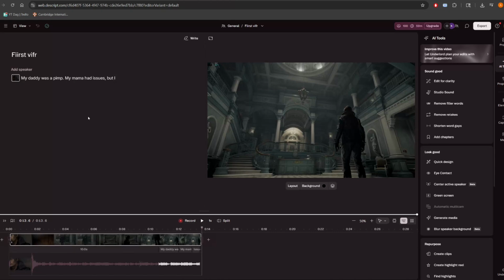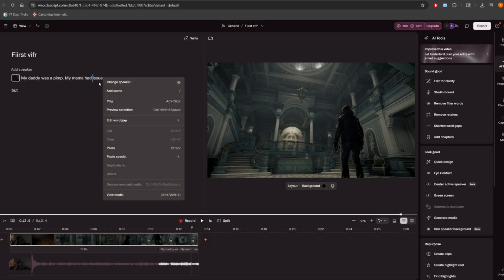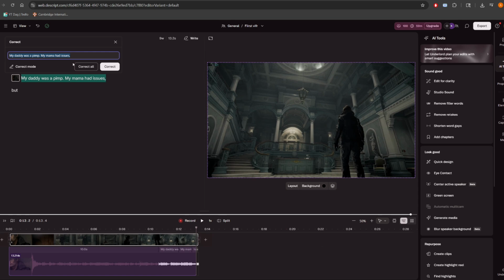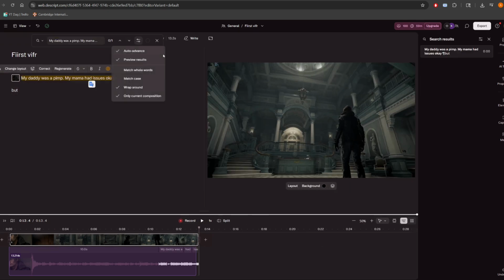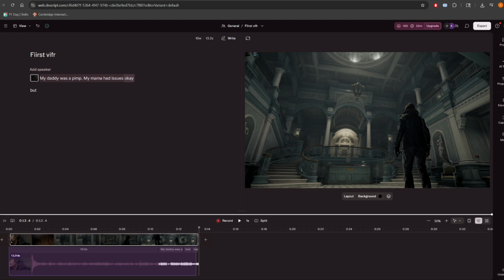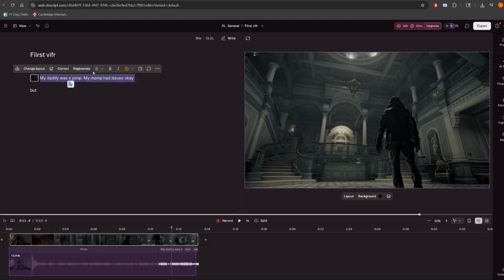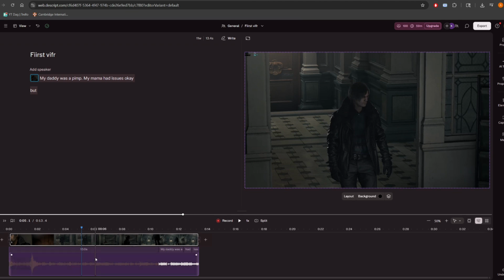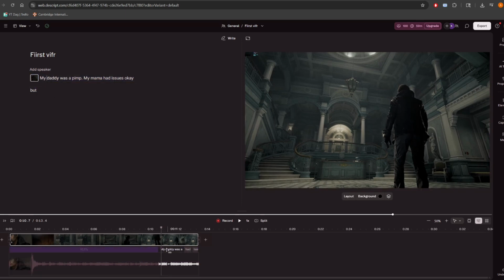How to Fix Incorrect Transcripts in Descript (Step-by-Step) 2026 (Transcription Accuracy)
Having trouble with incorrect or messy transcripts in Descript? 🚀
In this quick tutorial, I’ll show you step by step how to fix and improve transcript accuracy in Descript for better editing results in 2026.

You’ll learn how to:
✅ Edit and correct misheard words in your transcript
✅ Improve AI transcription accuracy settings
✅ Sync audio properly for cleaner results
✅ Quickly fix subtitle and caption errors

By the end of this guide, your Descript transcripts will be cleaner, more accurate, and ready for professional use!